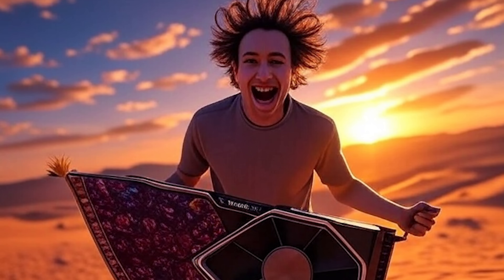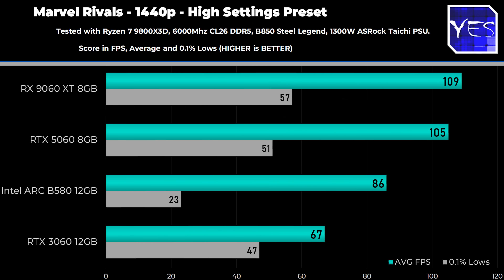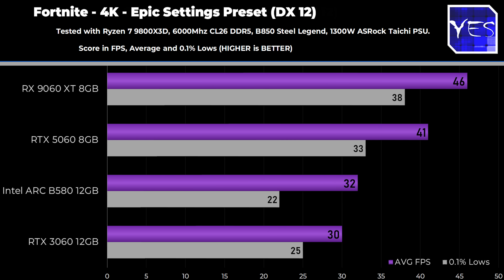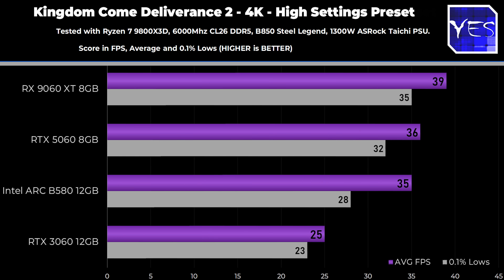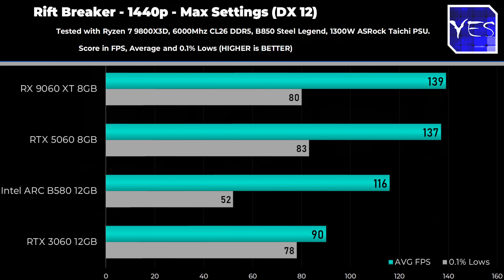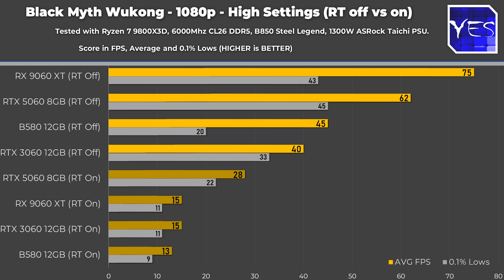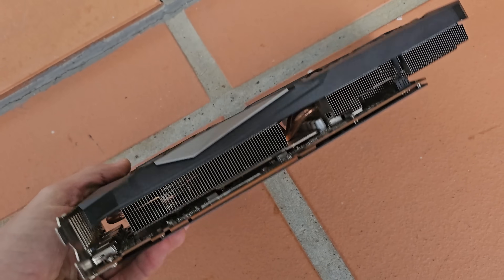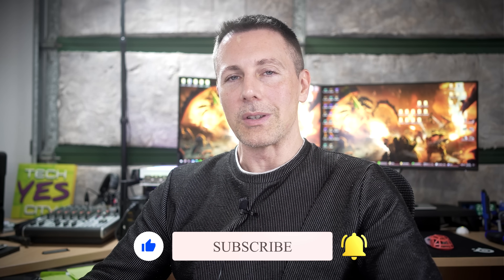What's the BEST New GPU under $300?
RTX 5060, B580, RX 9060 XT vs RTX 3060? Which is the best under $300 and why? Well today I break down everything I like and dislike about these cards at this price point, and with no real clear winner in mind it makes it a split recommendation.

RTX 5060
RX 9060 XT
RTX 3060
ARC B580

Chapters
00:00 Current street pricing vs MSRP, updated drivers are more important than ever on 8GB cards (apparently).
01:43 Marvel Rivals, 1080p, 1440p and 4K high settings.
02:49 Before we move on, Elden ring neighreign (at Ultra Settings) teaches us some VERY important information about Intel's B580.
04:02 Fortnite
04:40 Dune Awakening.
05:13 Final Fantasy 16.
05:30 Kingdom Come Deliverance 2.
06:00 Splitgate 2.
06:42 Rift Breaker.
06:58 Ray Tracing
07:41 Power Consumption and undervolting, overclocking results. Intel's B580 still hasn't done much 6 months later...
09:14 Why the Intel B580 has lower comparative FPS at 1080p and 1440p vs 4K RTX 5060 and 9060 XT.
10:17 Drivers are incredibly important and I feel like the B580 could do a lot more, but it doesn't.
11:11 AMD's drivers are solid as of late.
12:30 the problem with the 8GB vs 16GB Cards, extends to price too (sometimes)...
14:10 Who is the definitive winner out of these 4 cards?